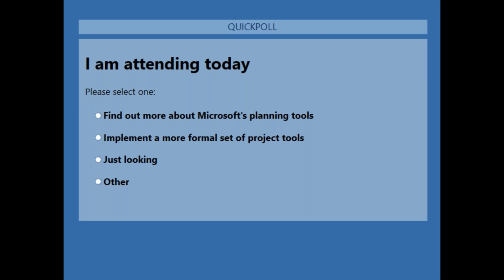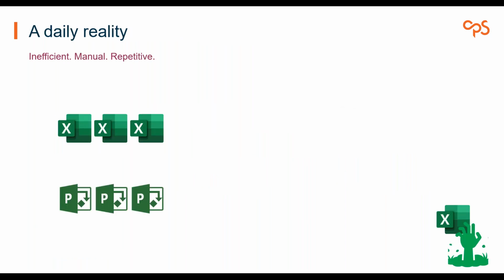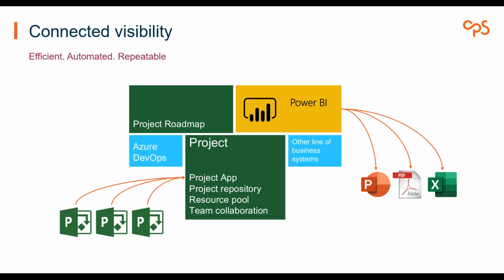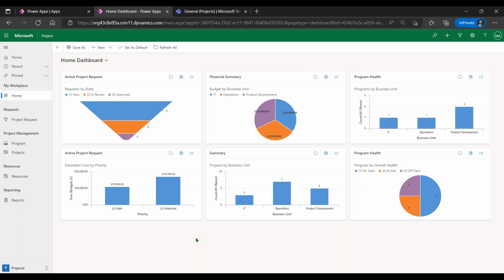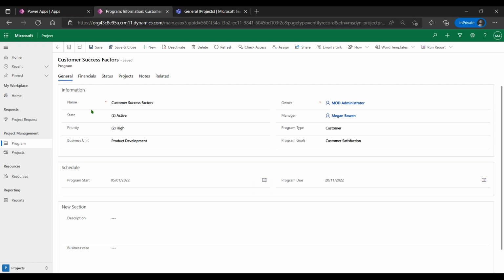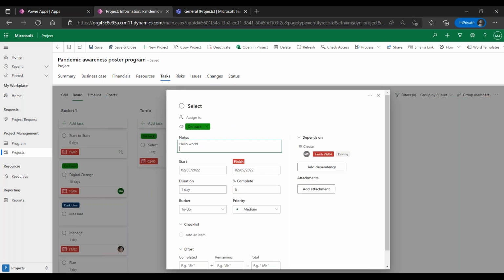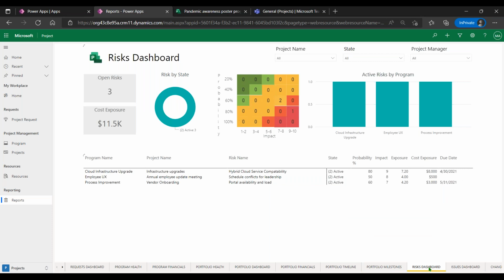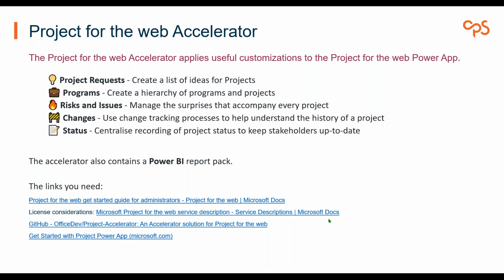Automate Project Reporting with Project for the web and PowerBI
Most occupations have more than 20% of activities that could be automated - with one of those activities being reporting.

CPS works with customers to improve productivity, freeing individuals, teams and departments of thousands of hours of manual processes.

The question - how can you manage your workforce transition to automating your reporting on Power BI smoothly and cost-efficiently?

Join Christopher Pond as he demonstrates how Project for the web and Power BI can enable you to deliver projects, balancing time, costs, quality and risks. He will also share how you can now deploy some of the capabilities to benefit you and your teams quickly.